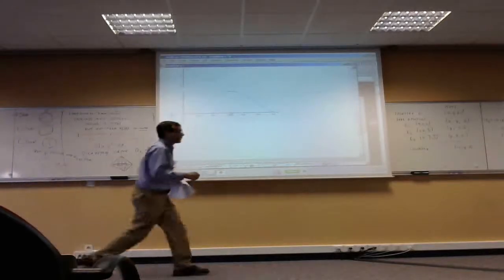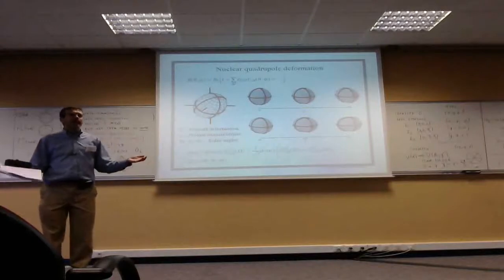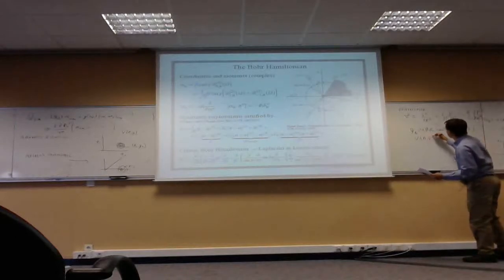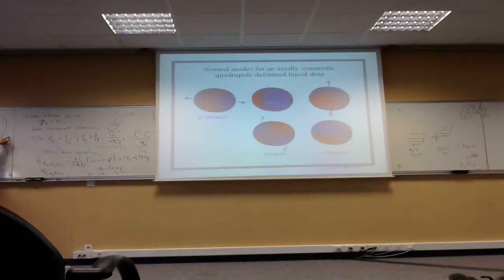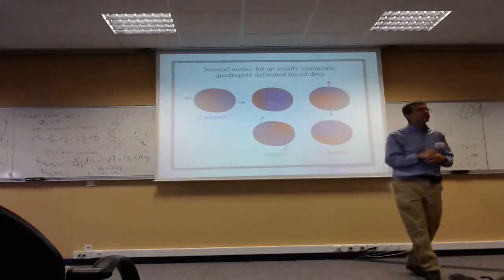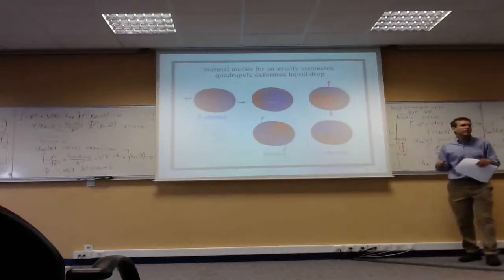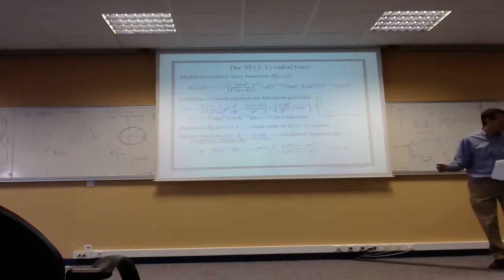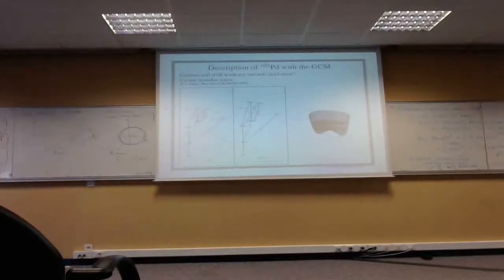talent w2 d1 s2